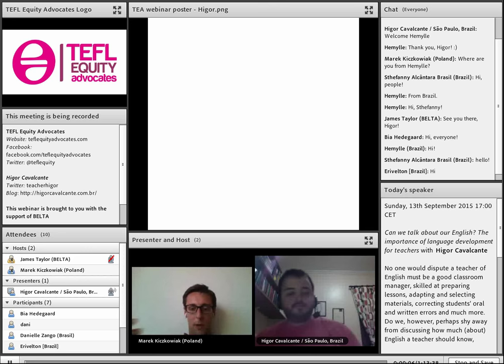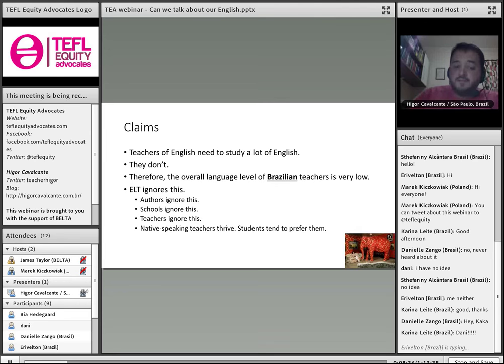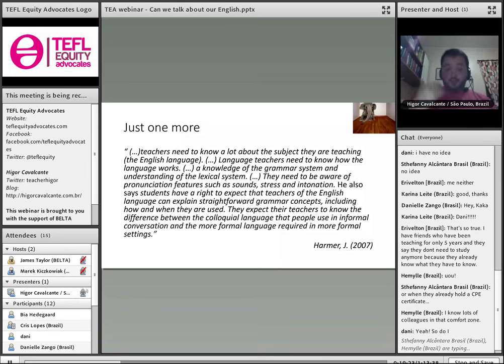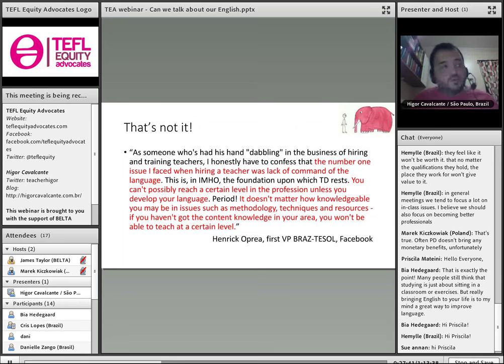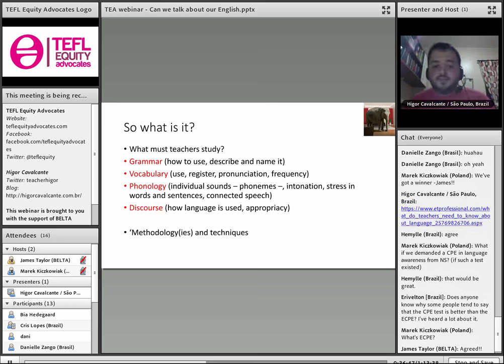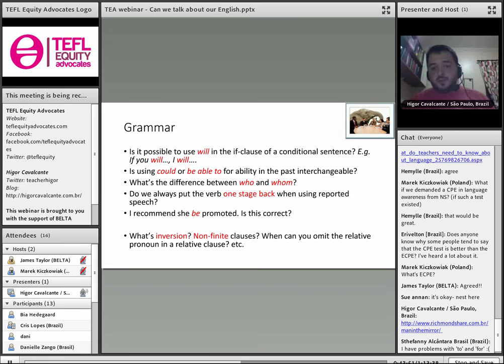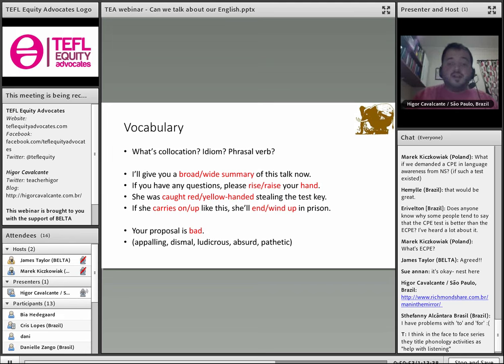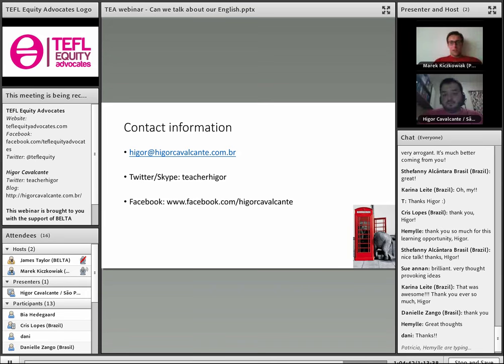Can we talk about our English? - the importance of language development for teachers